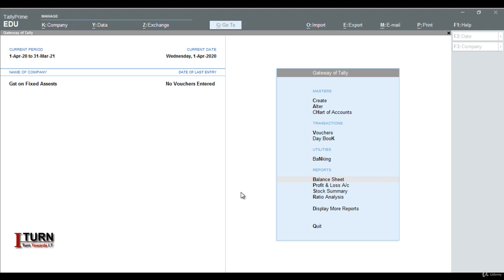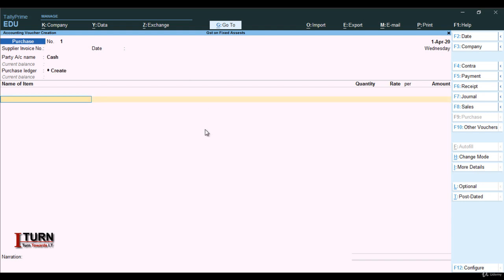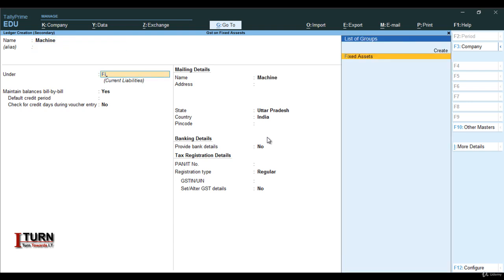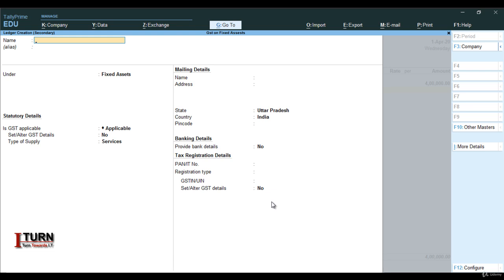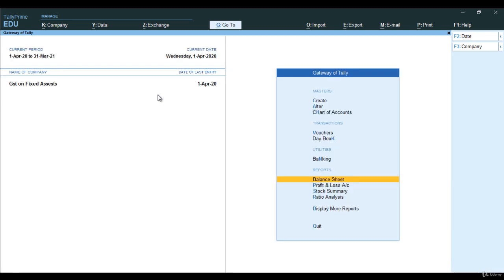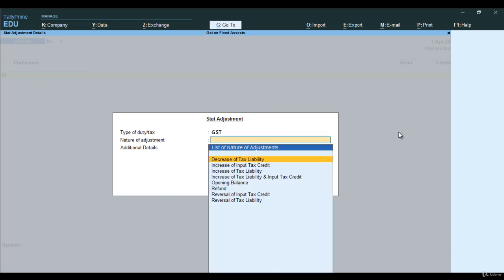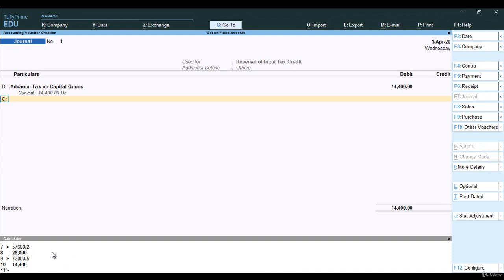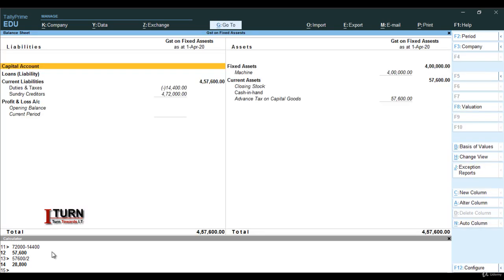21. GST on Fixed Assets and Recording Input Tax Credit in TallyPrime